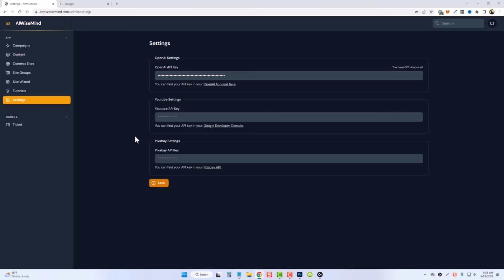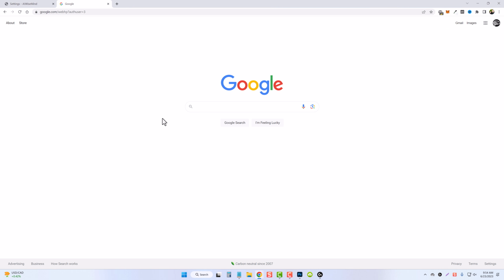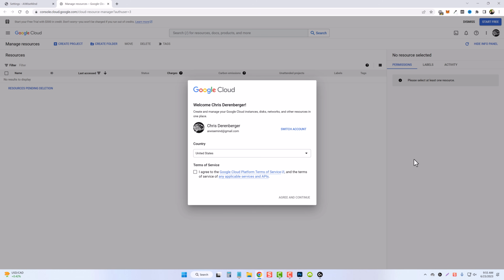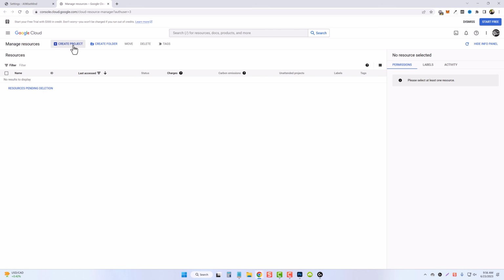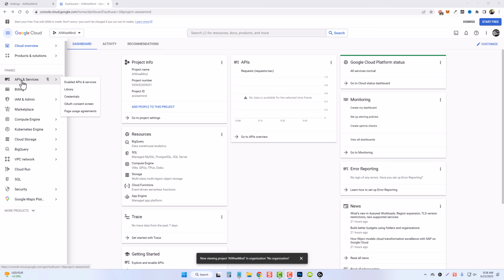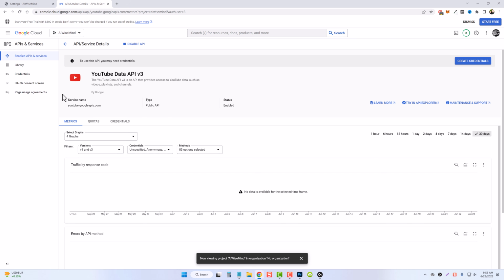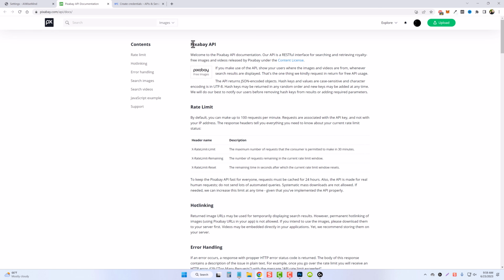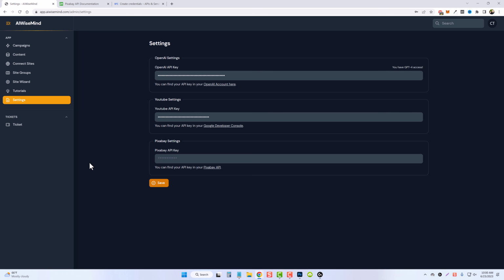How To Get YouTube & Pixabay API Keys